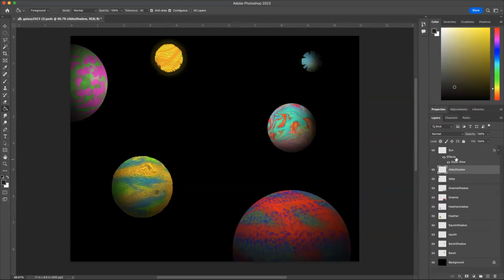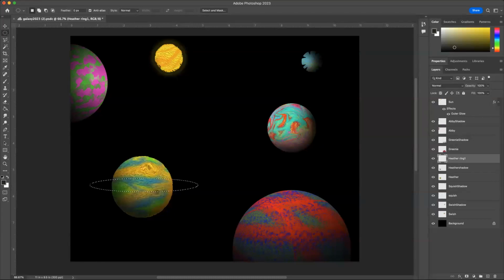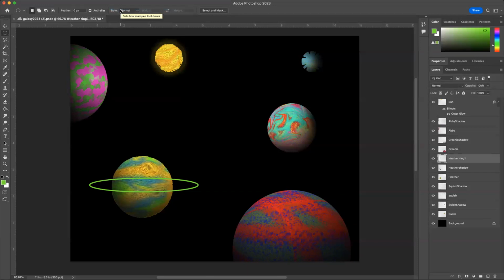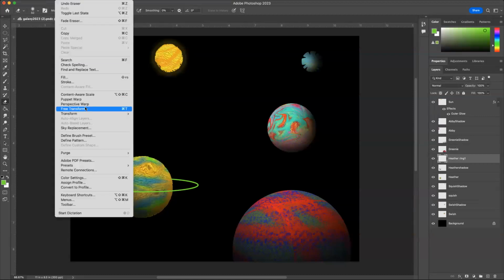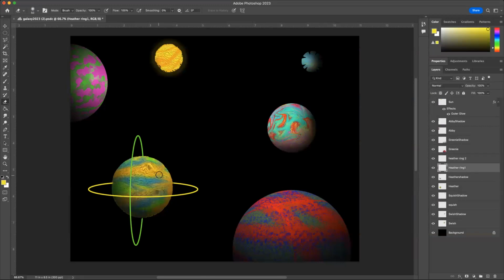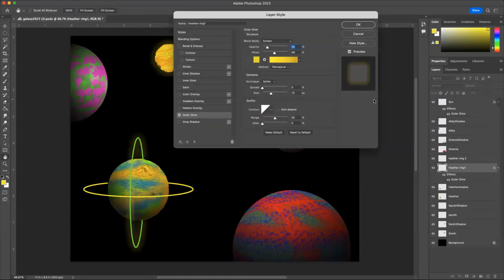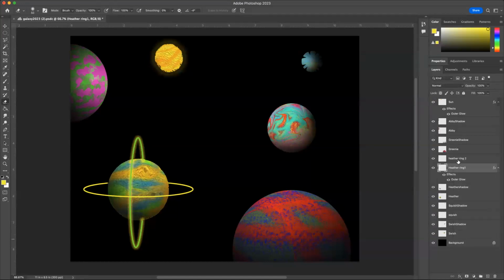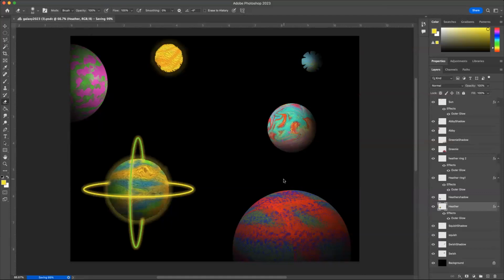Explore: Planets 5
Learn how to make a ring and make it glow